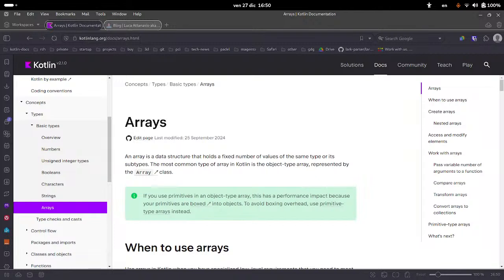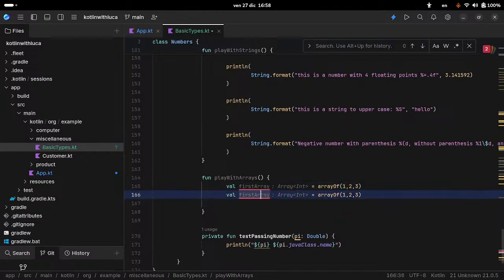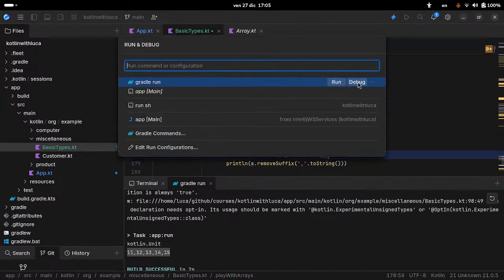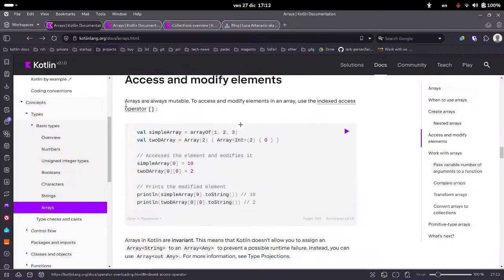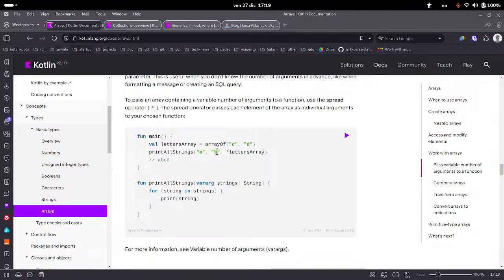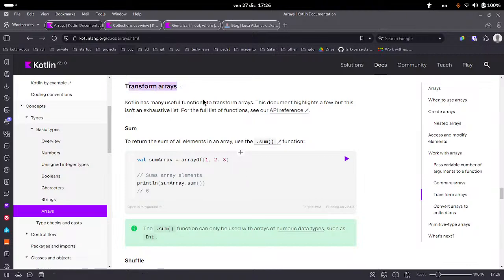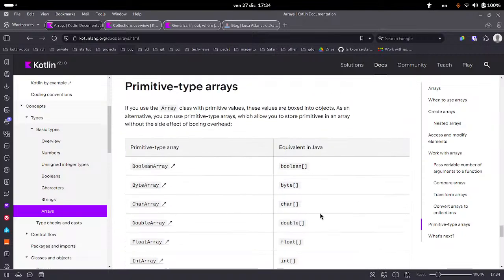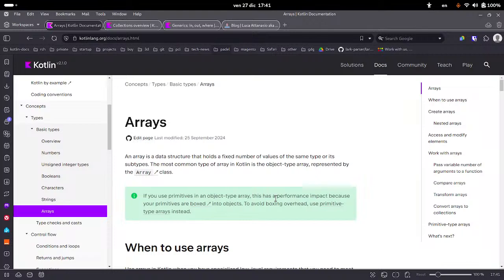Master Kotlin Basics: Array Types 🚀